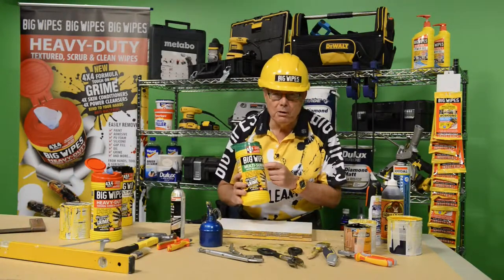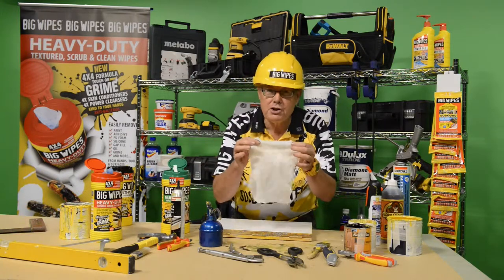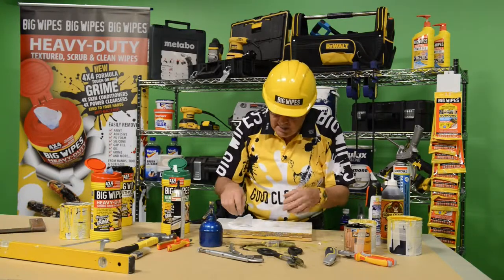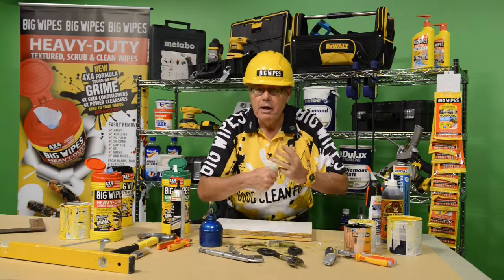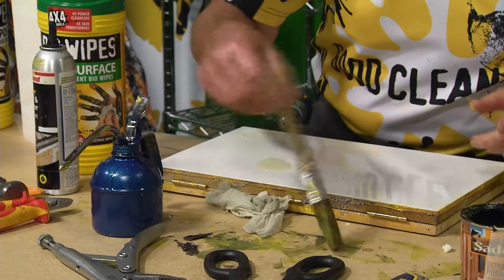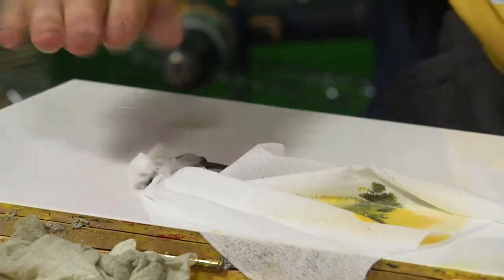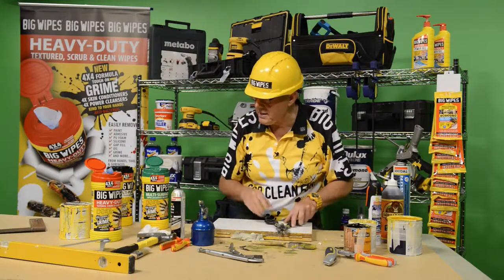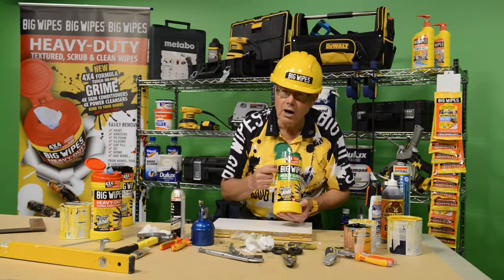Oil Removal: How to remove oil with Big Wipes, Multi Surface wipes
Big Wipes Multi Surface antibacterial wipes are the perfect solution for cleaning spillages and residual filth from surfaces and are a fantastic finishing wipe to leave a job looking professional and dirt free.

These super absorbent biodegradable wipes are ideally suited for applications involving the removal of non-hazardous substances where they can be disposed of in the normal waste or composted with ‘green’ waste. Containing no fewer than four powerful cleaning agents and four dermatologically tested skin conditioners, Big Wipes 4×4 Multi-Surface cleaning wipes are even tougher on grime and even kinder to your hands.

BOTH the all-natural plant-based viscose fabric and the 4 x 4 formula are 100% biodegradable, making this cleaning product our most environmentally friendly option.

All our wipes are dermatologically tested and assessed to the latest EU Regulation 1223/2009 for cosmetic products – ZERO levels of skin irritation recorded. The water-based formula is preservative-free, biodegradable, and offers a massive 99% antibacterial protection.

No other cleaning wipes available to the European professional trade can remove as many substances so quickly and effectively.